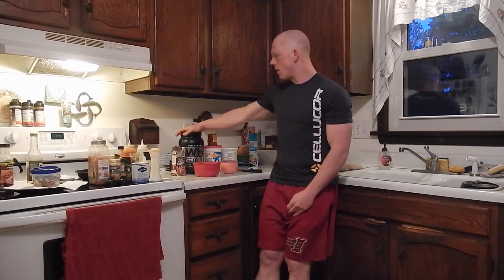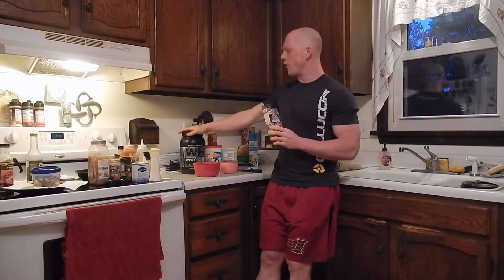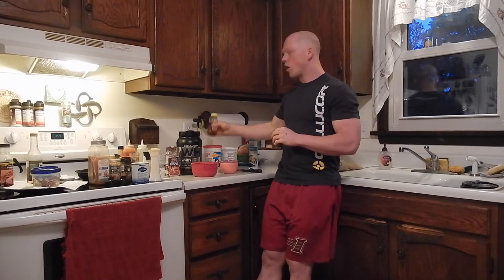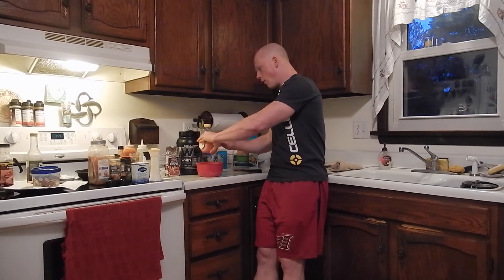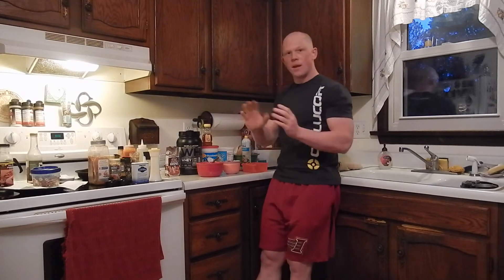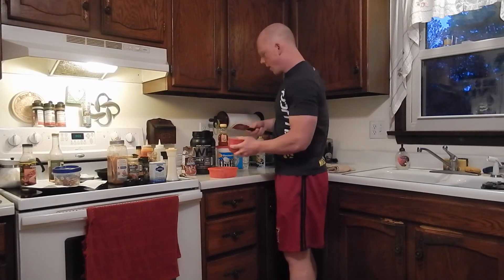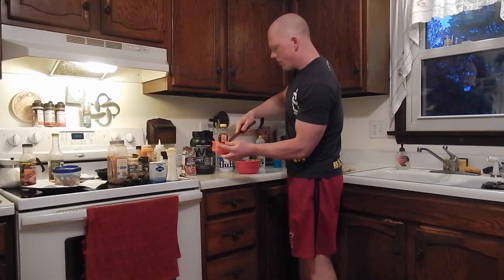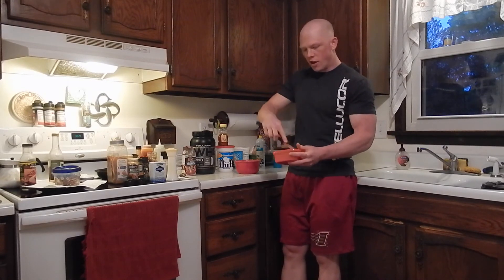Cellucor Cookies and Cream Rice Krispy Treat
Recipe:

39g Rice Krispy Cereal
1 Scoop Cor performance Whey (Cookies and Cream)
20g Marshmallow Fluff
5g Honey
50g Greek Yogurt

Directions:

Combine Dry (Cereal + Whey) in a bowl
Combine Wet (Yogurt, Honey and Fluff) In a small bowl

Take a small square container and coat with cooking spray and then mix the wet and dry in the larger bowl. When combined together you will then drop the mixture into the square container and level off like a square (Krispy Treat)

Allow to sit in fridge for 20-30 minutes and then enjoy so it will settle and bind together.

Macros:

Kcals ~ 380
Protein ~ 30g
Carbs ~ 60g
Fat ~ 2g